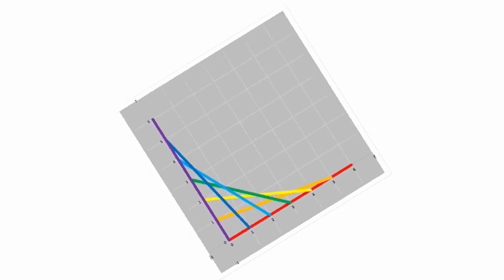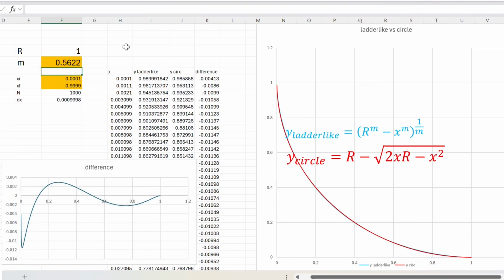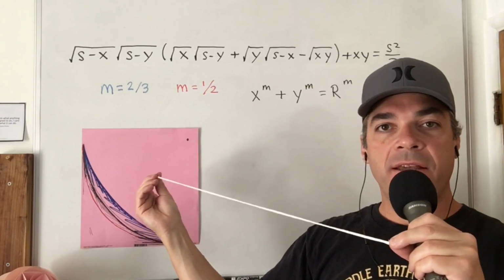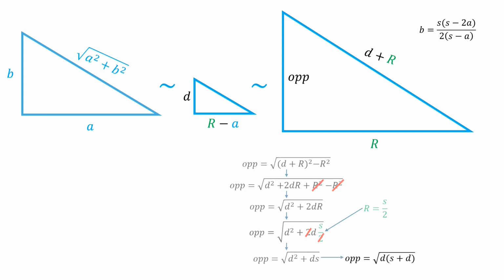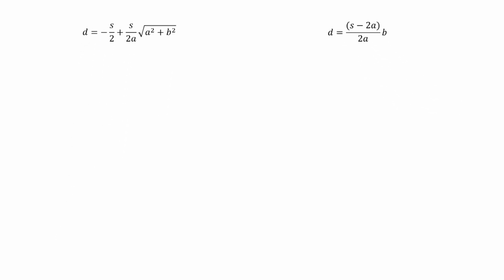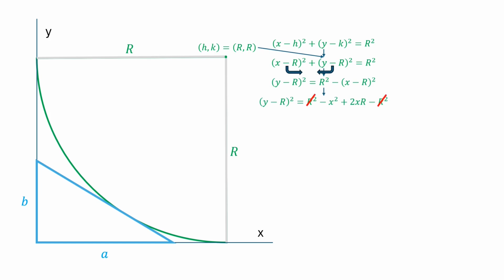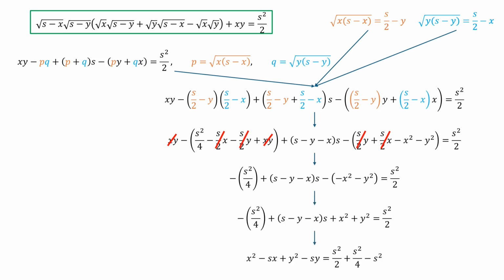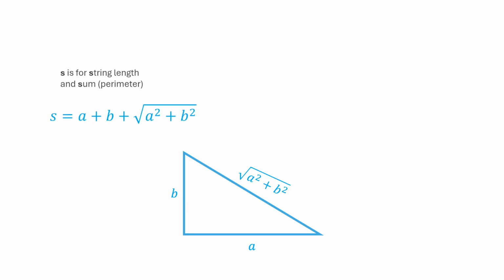show this big square rooty formula is REALLY a quarter circle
In this third envelope curve video, we use a closed loop of string in the form of a right triangle and hold the perimeter constant. Its envelope is found to be a big square rooty equation shown in the thumbnail. This derivation is omitted for time, however, we show that this is equivalent to a quarter circle at center (R,R).

An alternative method is to note that the curved path shares a function point and derivative at every configuration of the right triangle of constant perimeter. in principle there is a method to use calculus to obtain a circle or the square root equation.
If there is enough interest, i will post the derivation of the square rooty equation using the same crossing point methods that developed the ladder and string art curves shown in earlier videos.
Special thanks to Skye G for help with drawings and setup. Thank you to Scott and Jennifer Seward Family for help with digital audio software and hardware. Thank you to JoAnne McKenny for financial support.
All music is composed arranged, and performed by me: Sobermath.